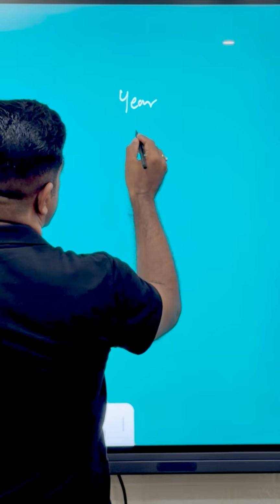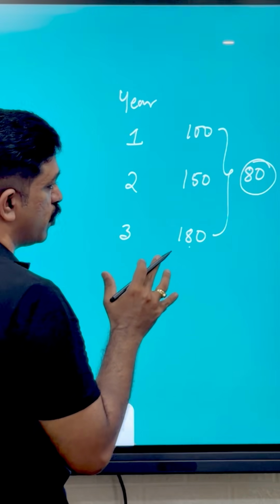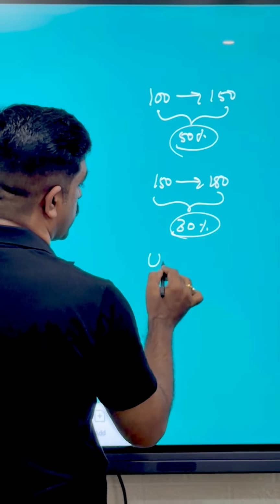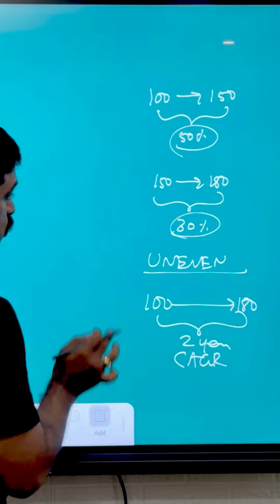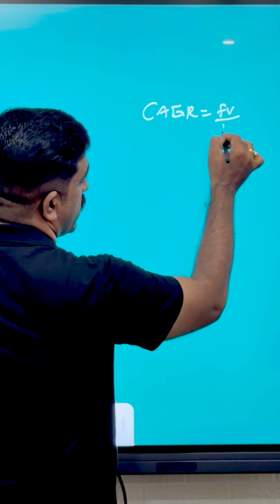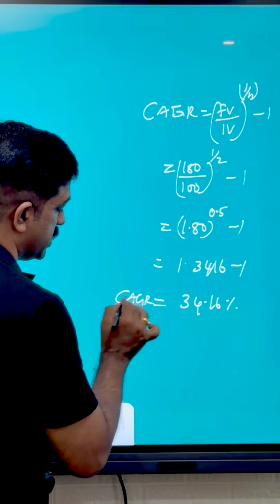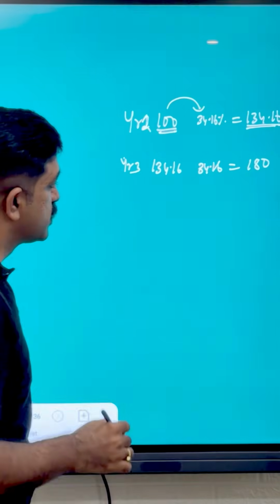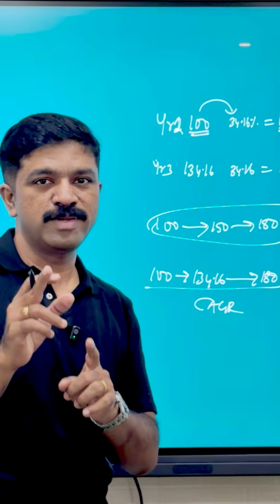Compounded Annual Growth Rate | CAGR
By enrolling, you'll gain access to a comprehensive package, including:

15 Online Courses (pre-recorded) logically separated as modules comprising video lectures:
1) Module 1 - Basics of Credit Analysis
2) Module 2 - How to Read Balance Sheet
3) Module 3 - How to do Financial Ratio Analysis?
4) Module 4 - How to do Cash Flow Analysis?
5) Module 5 - How to do Fund Flow Analysis?
6) Module 6 - How to carry out Credit Risk Rating for Non-Trading Entities?
7) Module 7 - How to carry out Credit Risk Rating for Trading Entities?
8) Module 8 - How to prepare CMA Report for Bank Loans?
9) Module 9 - How to prepare Cash Budget for Bank Loans?
10) Module 10 - How to Assess Fund Based Working Capital (CC / OD) as Banker?
11) Module 11 - How to assess Non Fund Based Credit Facility (LC & BG) Assessment as a Banker?
12) Module 12 - How to do Term Loan Appraisal & Assessment as a Banker?
13) Module 13 - Basic Elements of Loan Proposal
14) Module 14 - Case Studies related to Credit Analysis
15) Module 15 - Collateral Securities

16) Basics of Financial Ratio Analysis
17) Deep dive into the Current Ratio
18) Deep dive into Debt-Equity Ratio
19) Deep dive into Debt Service Coverage Ratio (DSCR)
20) Deep dive into Inventory Turnover Ratio

21) Cash Flow Analysis
22) Capital Structuring
23) Financial Break Even Point
24) Capital Budgeting and Cash Flow
25) Capital Budgeting and Payback and Time Value of Money (Part 1)
26) Capital Budgeting and Payback and Time Value of Money (Part 2)
27) Conversation about Leverage

28) Financial Analysis: Common Mistakes to Avoid
29) Financial Statement Analysis: Short Notes
30) Simple Guide to the Balance Sheet: 40 Questions & Answers

Credit Analysis related EBooks:
31) Introduction to Credit Analysis & Underwriting
32) The SME Lender's Handbook: A Guide to Fraud Detection and Prevention

Online Test Series to:
33) Test your knowledge in Analysis of Financial Statements
34) Test your knowledge in Financing Working Capital Requirements
35) Test Your Knowledge in Ratio Analysis

Template
36) Project Report & CMA Template

Audio Book:
37) Audio Book on Types of Financing

Video Book:
38) Financial Statements 101: A Question-and-Answer Guide

39) The Road to the Top: Navigating Your Way from Bank PO to MD

Bonus Resource:
40) Child Future Education - Financial Planning Template

or

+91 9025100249 by sending text message CFA
or